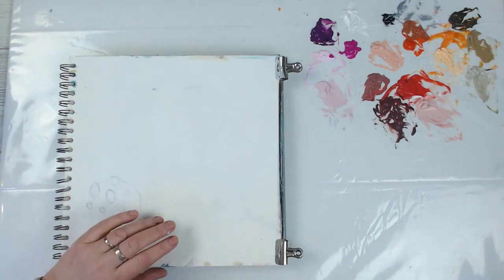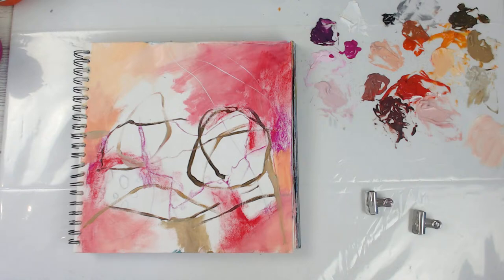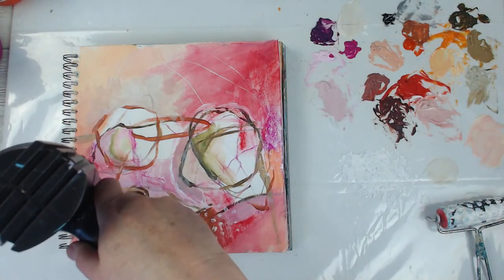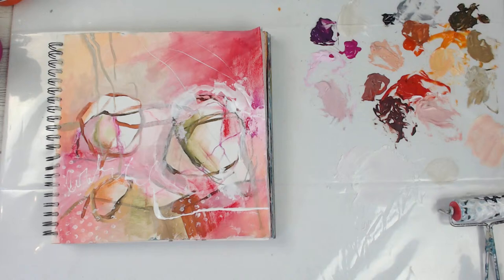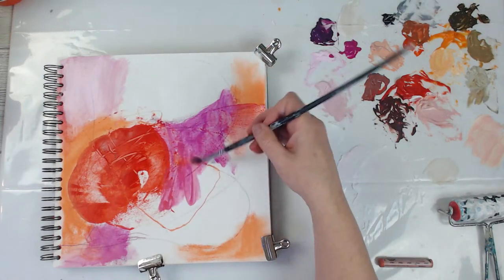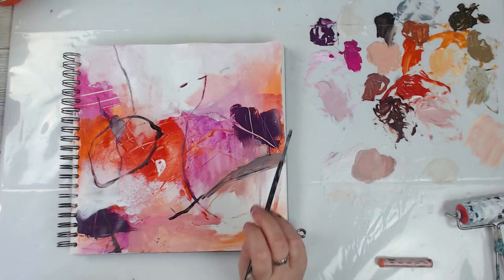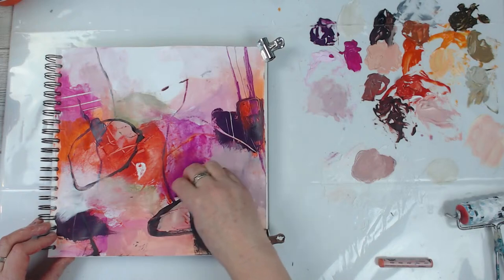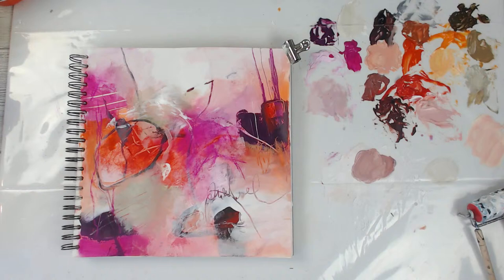Live on Wednesday - Abstract art journaling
My channel is focused on intuitive, spontaneous abstract art tutorials.

Cathy Mevik is a contemporary abstract artist based on the outskirts of Oslo, Norway.

Hope you enjoyed watching. Also; Feel free to follow me on instagra, pinterest, facebook and twitter as well.